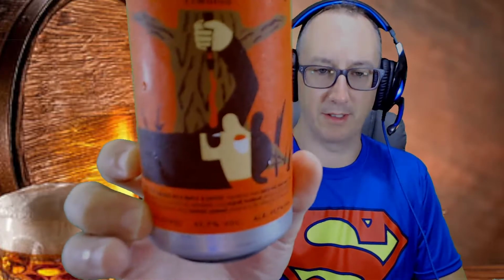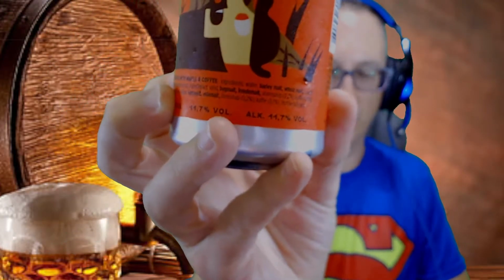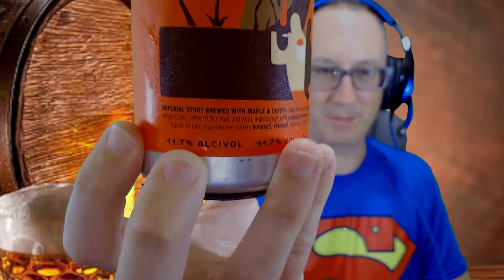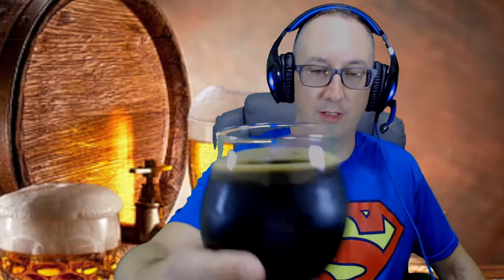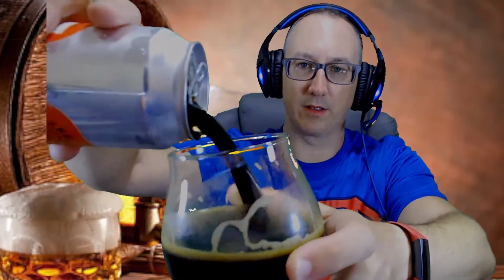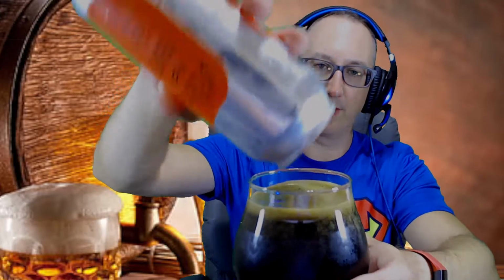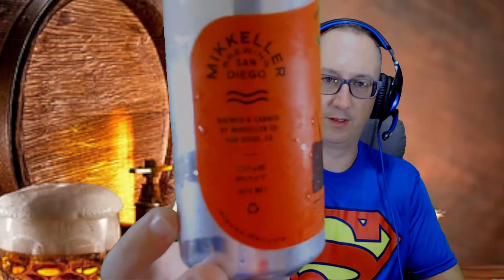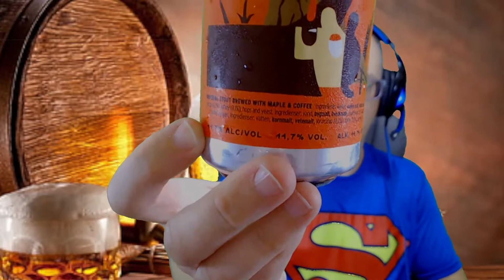Traeblod by Mikkeller Brewing (crazy strong breakfast stout!)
Traeblod by Mikkeller Brewing San Diego | Chad'z Beer Reviews episode 1139 (originally published July 2, 2021)
𝓑𝓻𝓮𝔀𝓮𝓻𝔂 𝓓𝓮𝓼𝓬𝓻𝓲𝓹𝓽𝓲𝓸𝓷
Inspired by early mornings drinking diner coffee and enjoying a comforting pile of syrup covered waffles. Big and bold, expect deep layers of baker's chocolate, toasted bread, and rich maple sugar balanced by freshly ground coffee beans: full-bodied and coating, a pure treat.